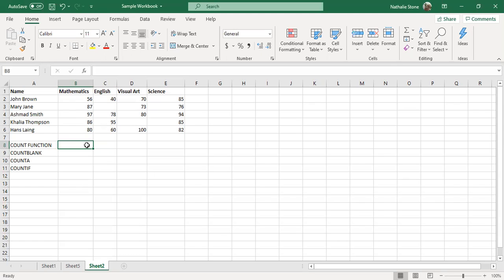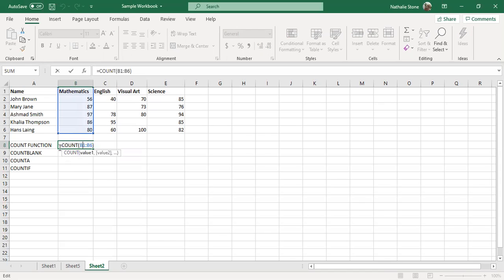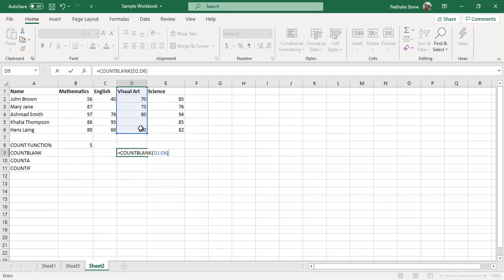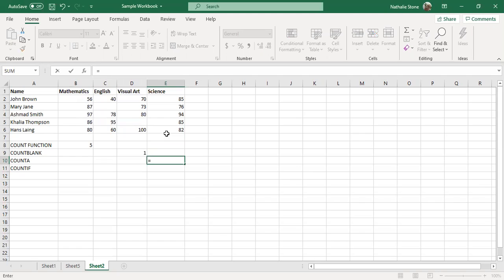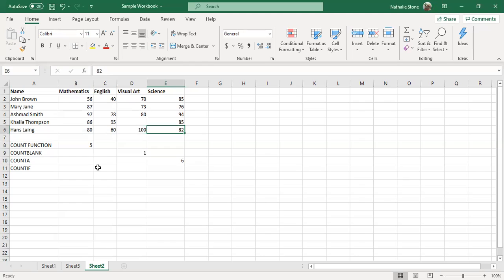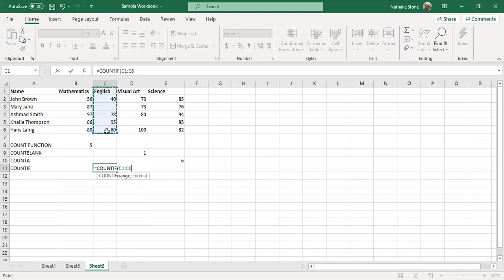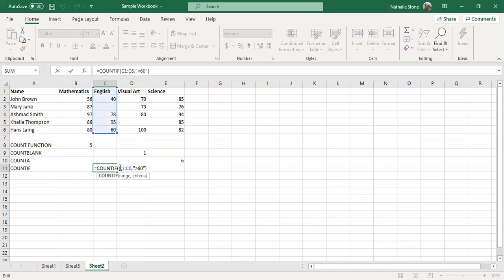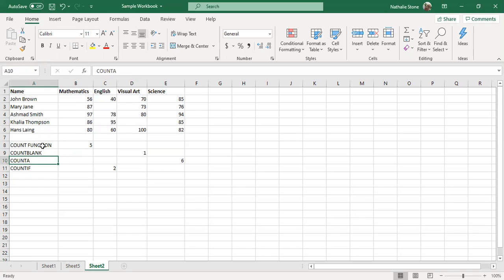Count Functions ◇ Learning Information Technology with Teacher Stone ◇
In this video, we look at four types of count functions. They are as follows:
1. Count function
2. CountA function
3. Countblank function
4. Countif function

Be sure to give us a 👍